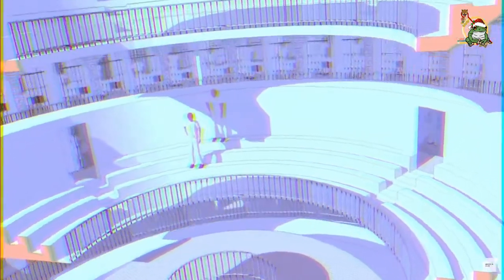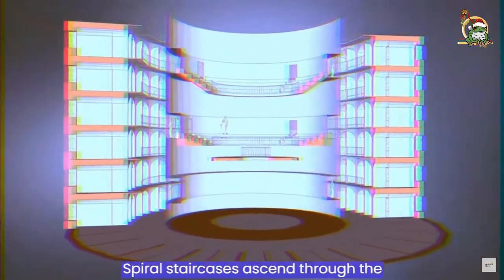PEAK PERFORMANCE - 20231222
Virtually Not Alone Network Event

(A discord for people who don't hate me)

If you're going to pay StreamYard, start from here to help me out: